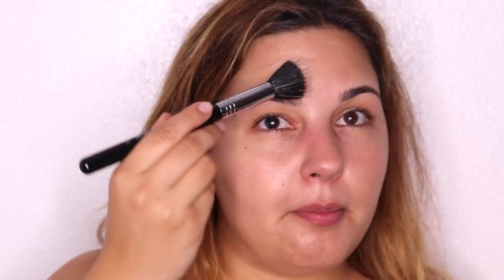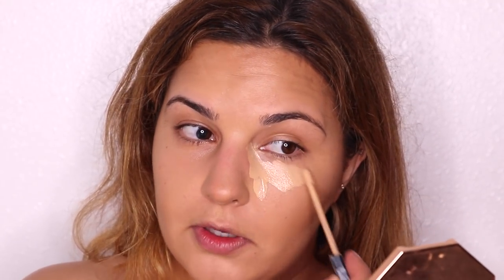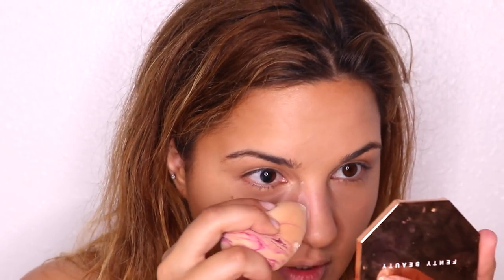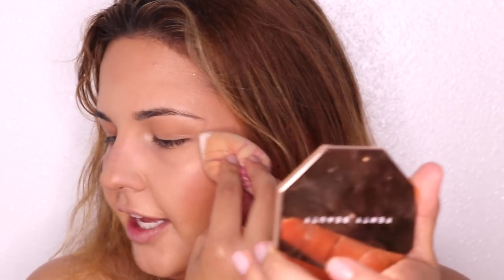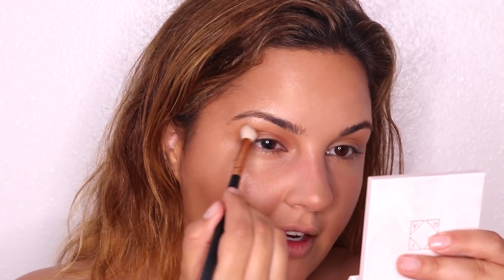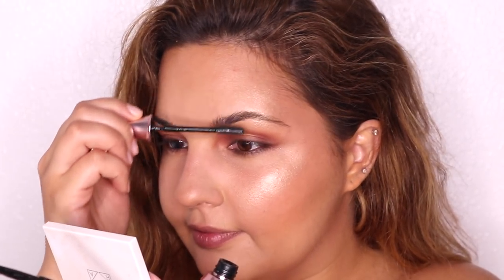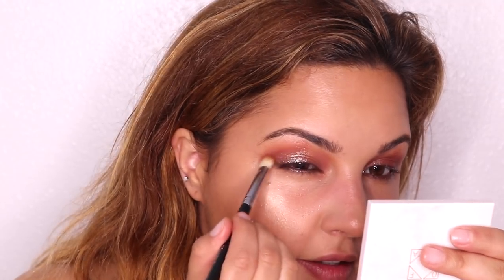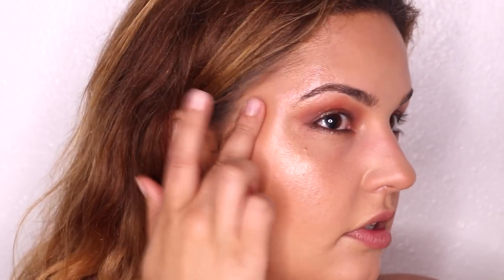KIM KARDASHIAN WEST '19 MET GALA LOOK | FOR MY REGULAR SELF LOL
Loved Kim Kardashian's makeup done by @makeupbymario for the Met Gala 2019!

Hope you all enjoy! ALSO - SIDE NOTE - I am aware of how hairy my mustache and eyebrows are!! Please don't judge me hahaha my appointment is tomorrow!!